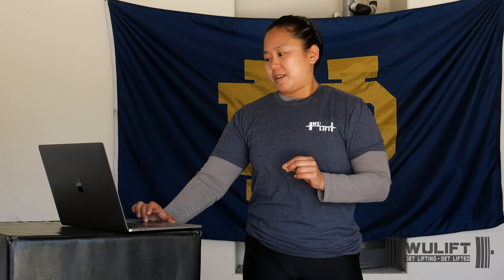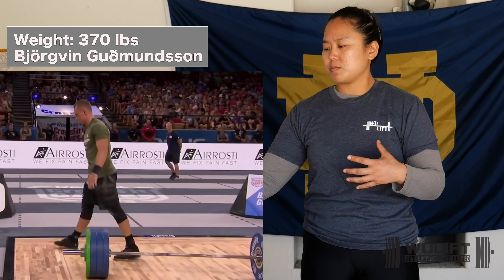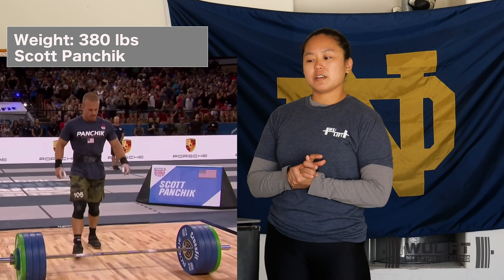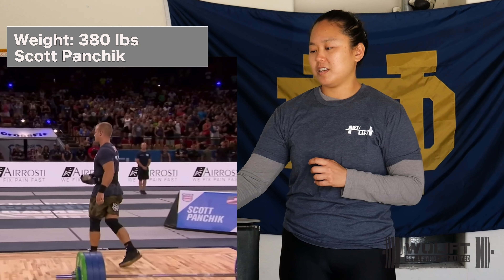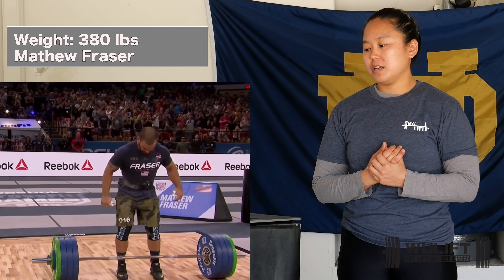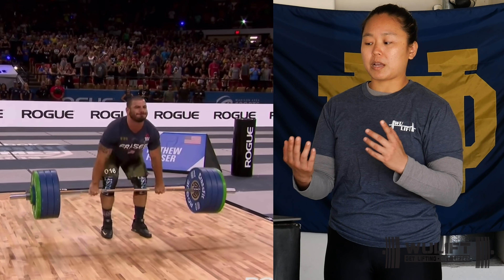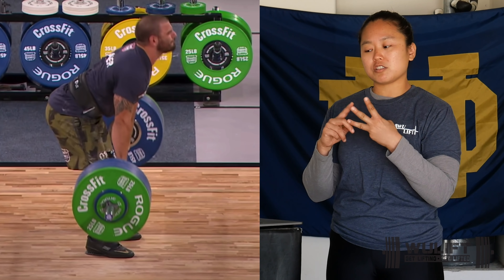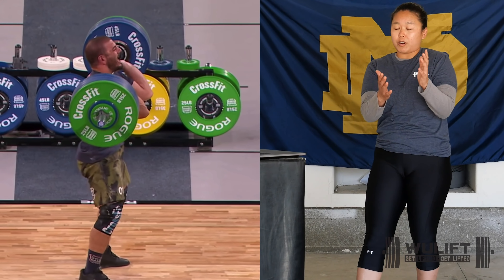Mat Fraser vs Scott Panchik - The Heavy Clean Showdown! 2019 Crossfit Games - Oly Coach Reaction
Olympic Lifting Coach Reacts to 2019 Crossfit Games Mens Clean Event - Part 8 I WuLift

The Finale! Including the show down between Scott Panchik and Mat Fraser!!! Check out the analysis of the lifts, how it goes down, and the good, bad, and the ugly... (jk they all did a great job but some tweaks could have been made to the lifts to make them more efficient/easier)

Olympic Lifting Coach Aileen Wu Reacts to 2019 Crossfit Games Mens Clean Event featuring: Mat Fraser, Scott Panchik, Adrian Mundwiler, Bjorgvin Gudmundsson, Noah Olsen, Saxon Panchik, James Newbury, Jacob Happner, Matt McCleod, and Will Moorad.

WuLift is your source for Olympic Weightlifting techniques, education, and entertainment.

Link to sign up for your own virtual one-on-one session with Coach Wu